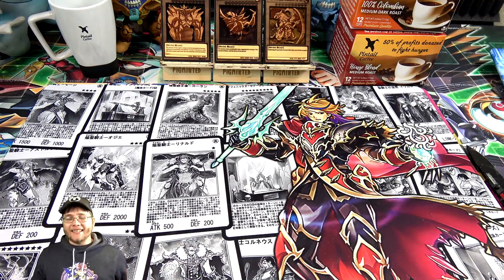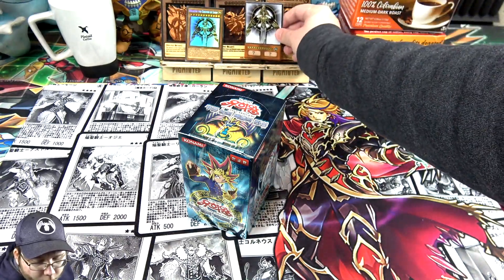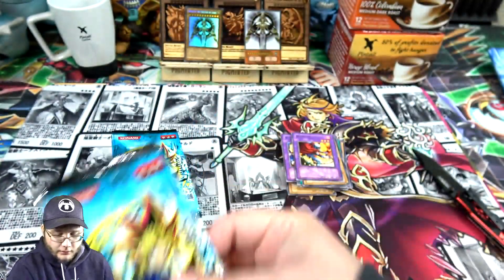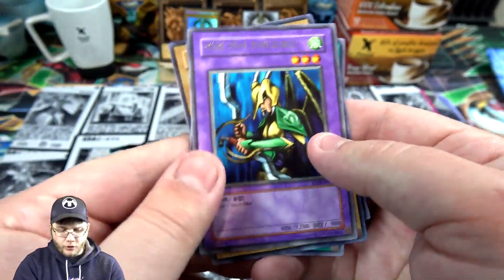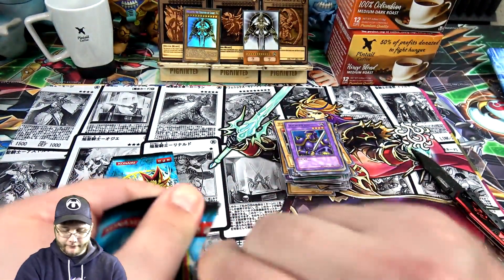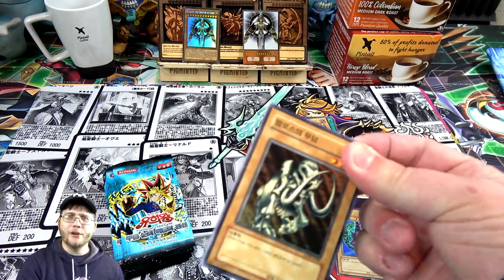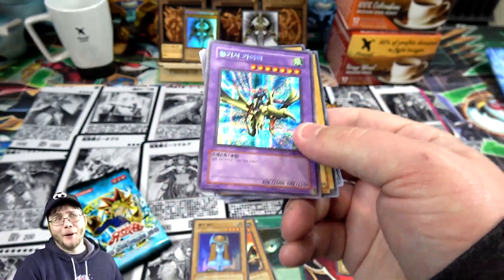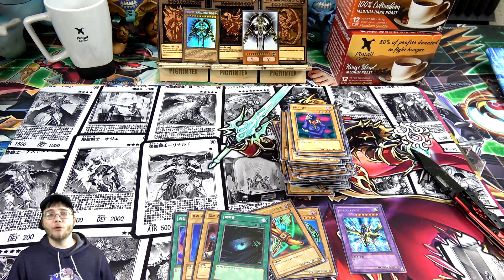$25 For a Yu-Gi-Oh! Legend of Blue-Eyes White Dragon Box!